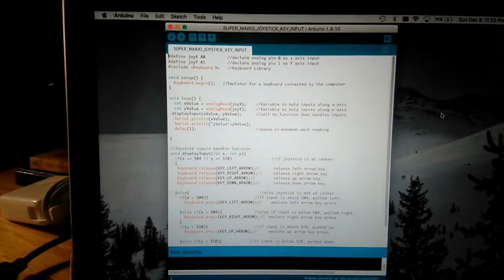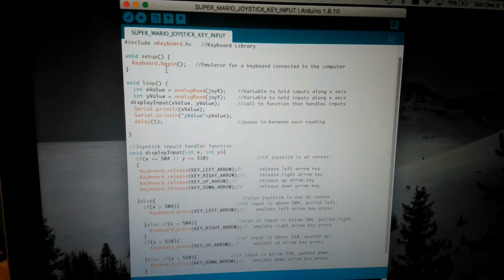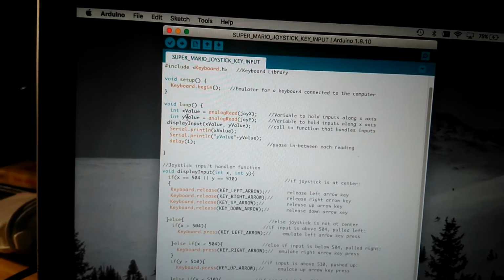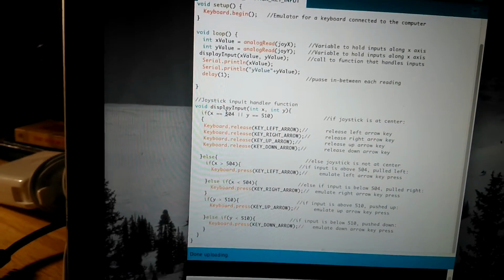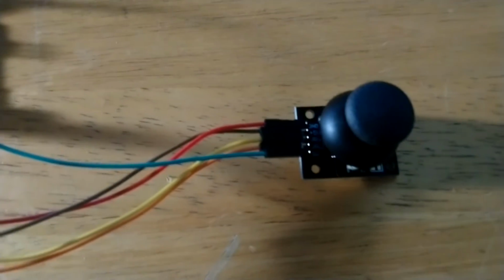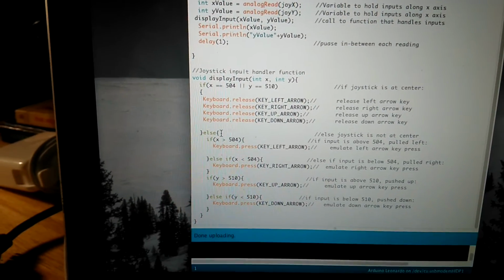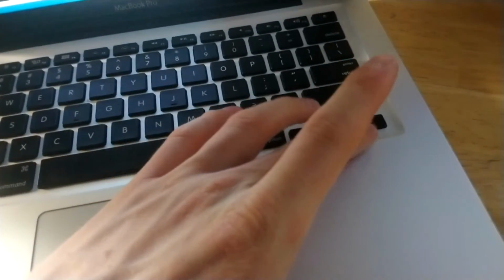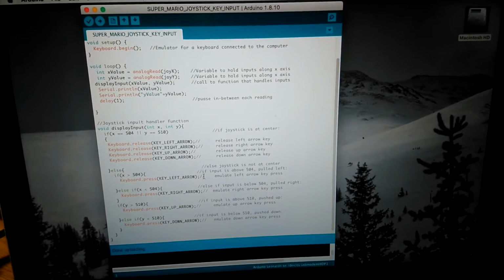UWW COMPSCI 412 Mario Joystick